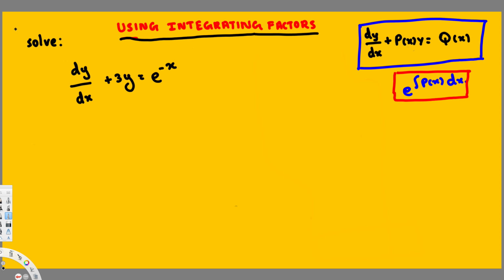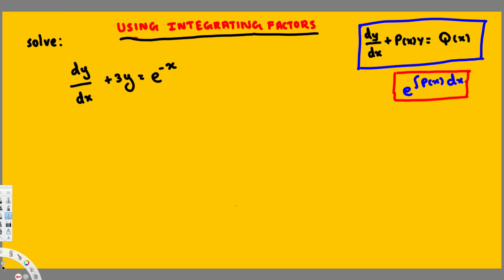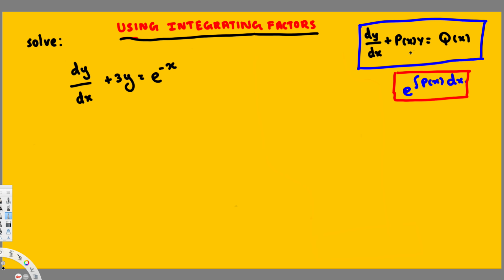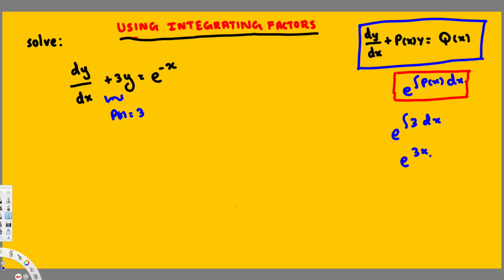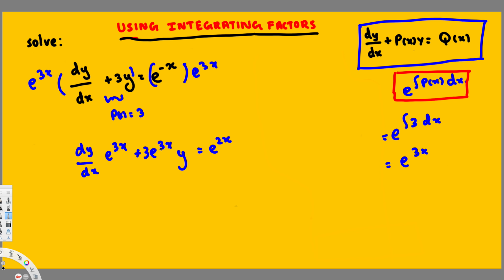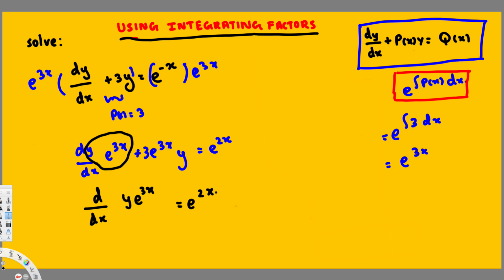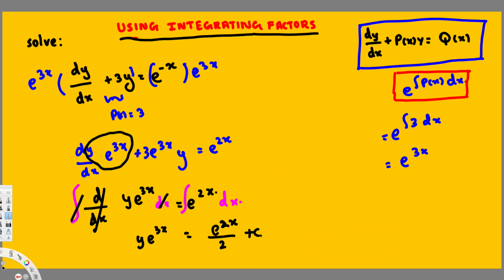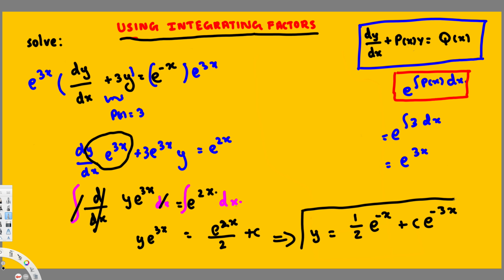How to solve linear differential equations - Differential Equations #8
How to solve first order linear differential equations.  Several examples are presented to illustrate the methods and ideas.